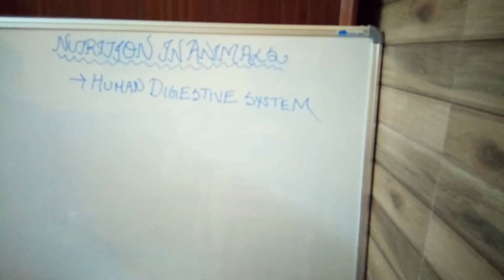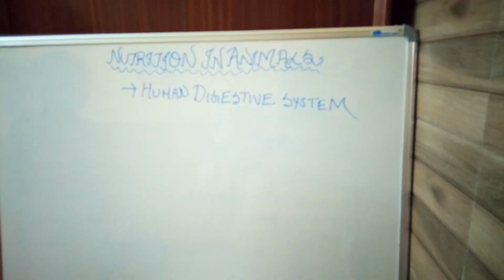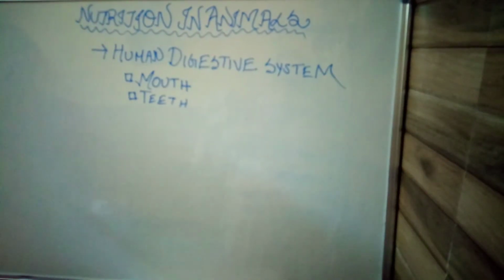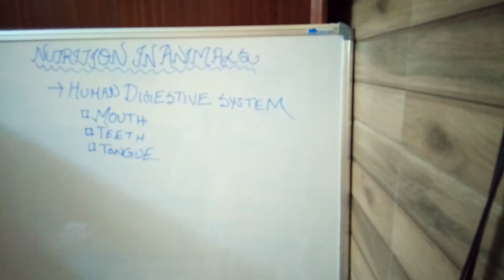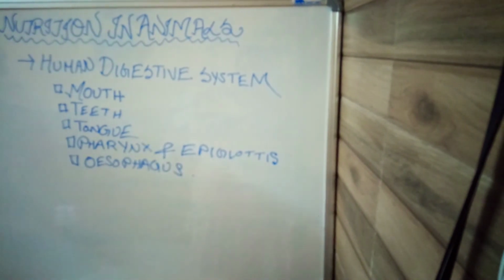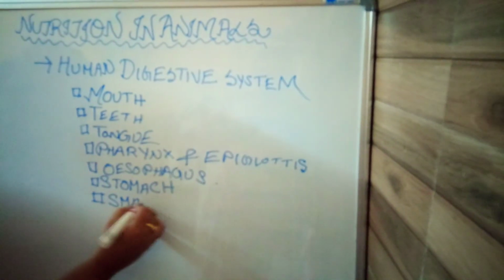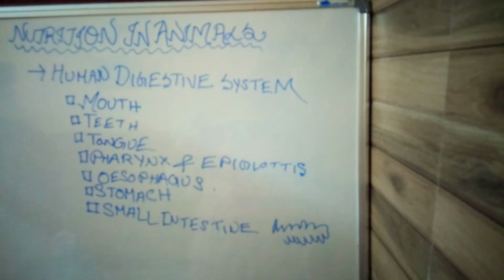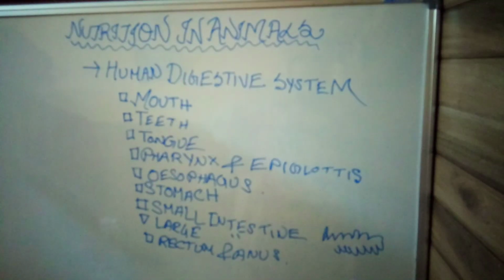Nutrition in Animals (STD-VII) 6.7.2020